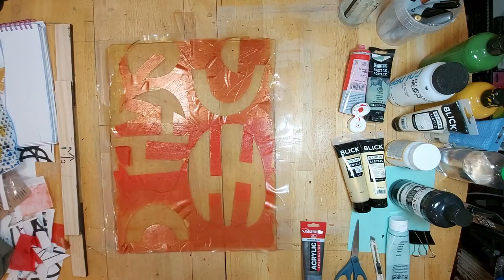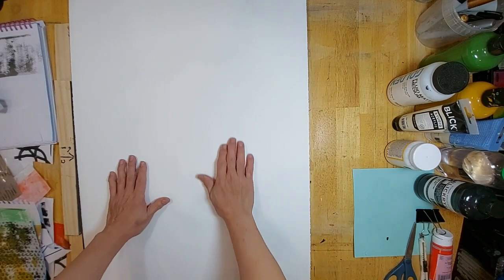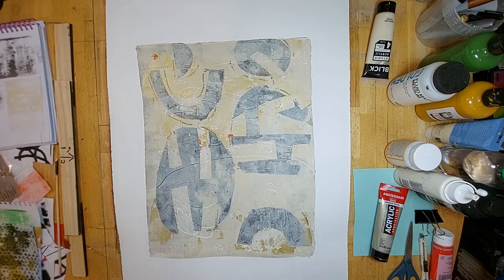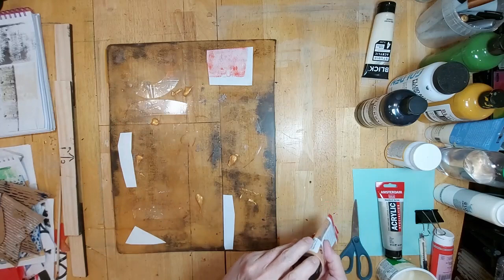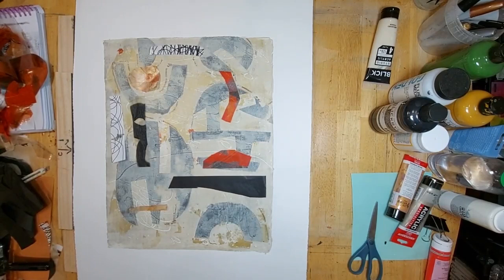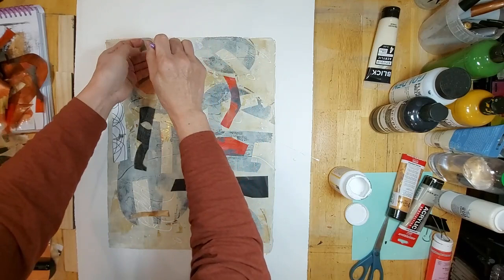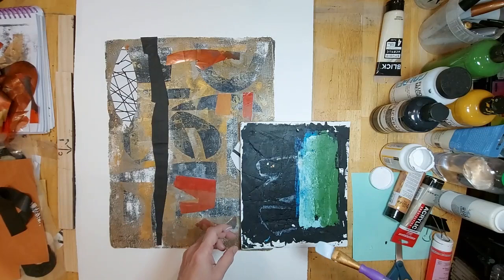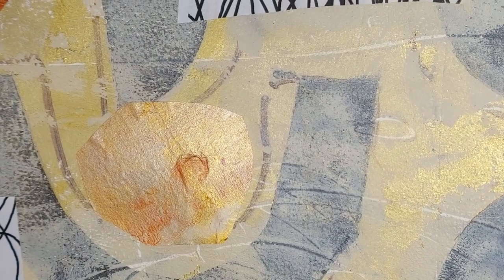Precious Metals: Large format gelli prints with metallics and collage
Large format 16 in x 20 in
Fabriano Artistico cold press paper 22 in. x 30 in.